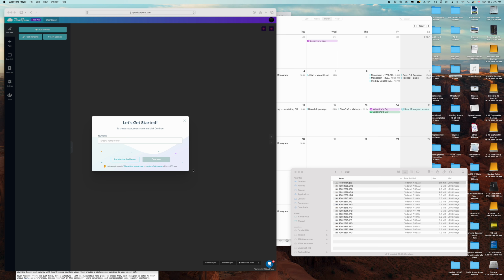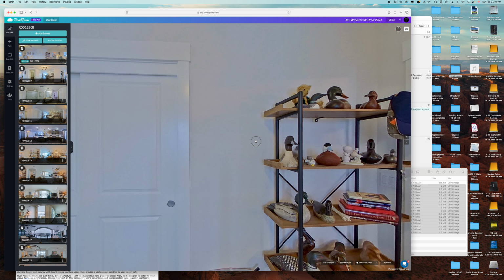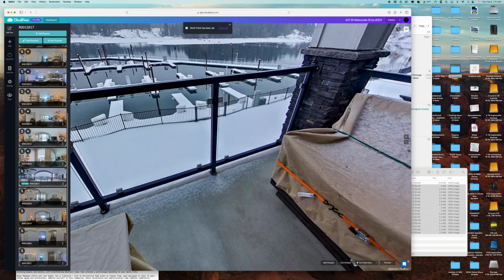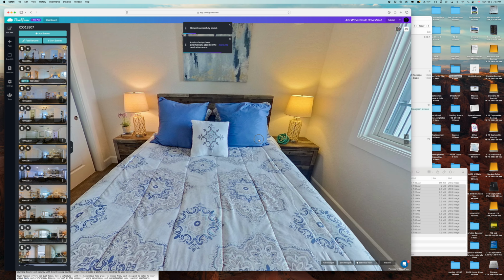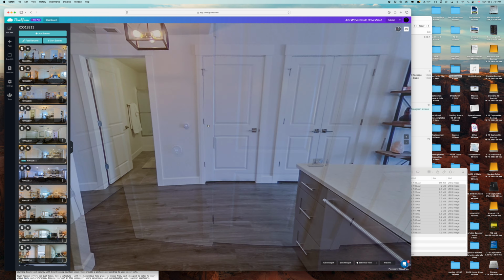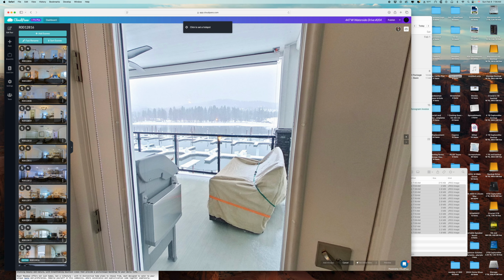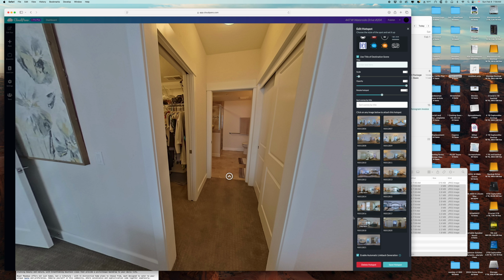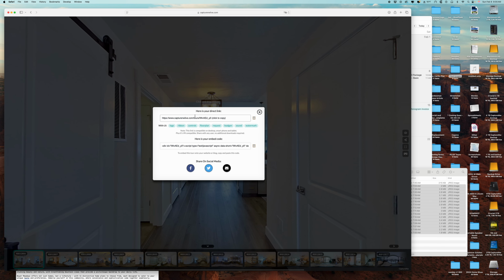Assembly of a CloudPano Tour